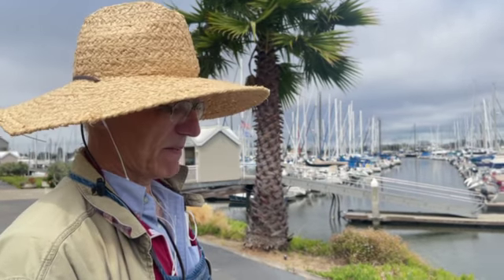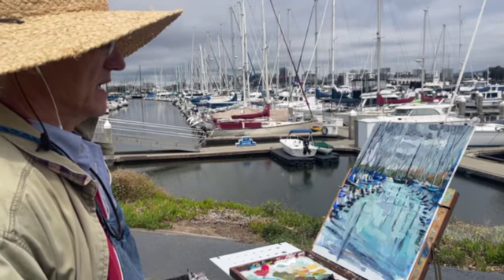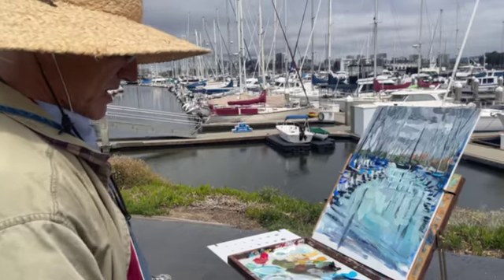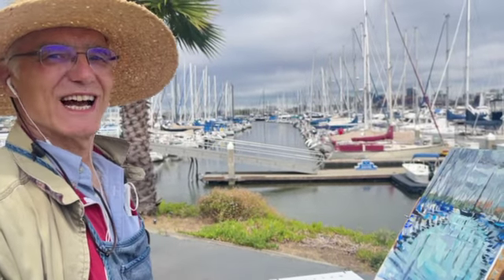A5 Paul 2 LR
Bear's-Eye View for July 31, 2022 – Portrait of Plein Air Paintout paintout participant, Paul - Part 2